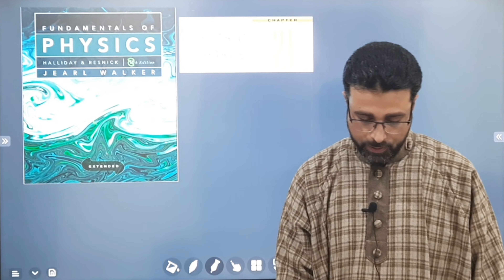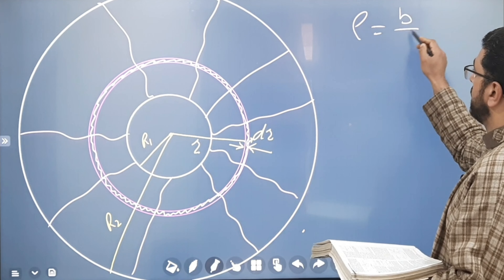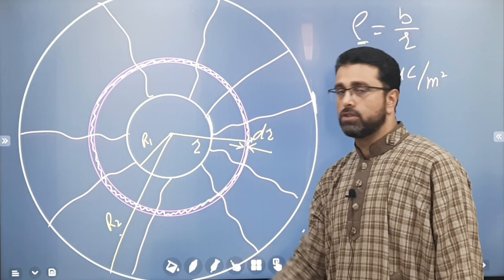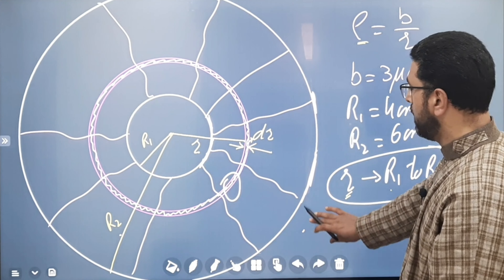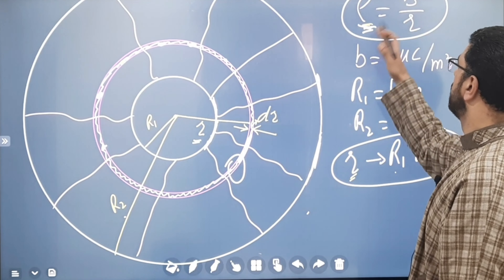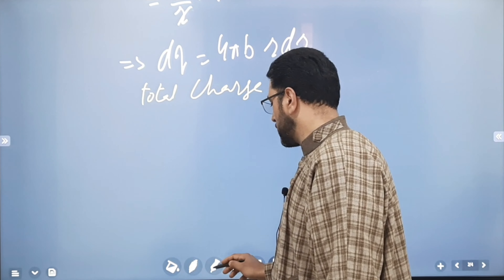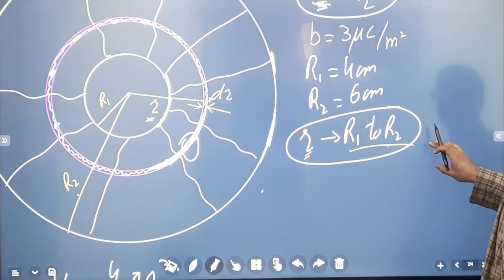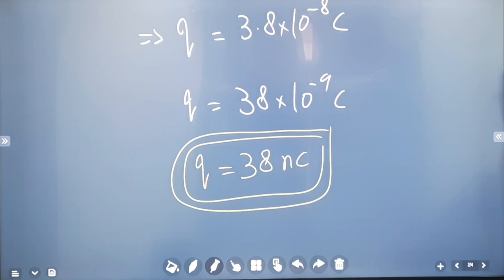HALLIDAY RESNICK WALKER CHAPTER 21 PROBLEM 23(ENGLISH)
CHAPTER 21... ELECTRIC CHARGE
PROBLEM 23

A nonconducting spherical shell, with an inner radius of 4.0 cm and an outer radius of 6.0 cm, has charge spread nonuniformly through its volume between its inner and outer surfaces. The volume charge density p is the charge per unit volume, with the unit coulomb per cubic meter. For this shell p = b/r, where r is the distance in meters from the center of the shell and b = 3.0 uC/m?. What is the net charge in the shell?